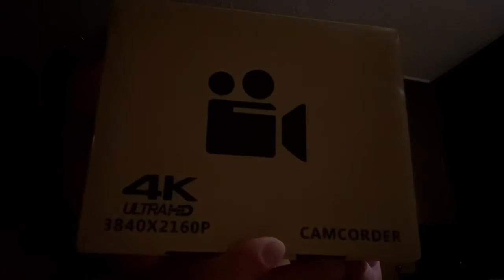😱 Surprise Unboxing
Part One Surprise gifts 🎁 from friend who said about time i had sone proper equipment to film